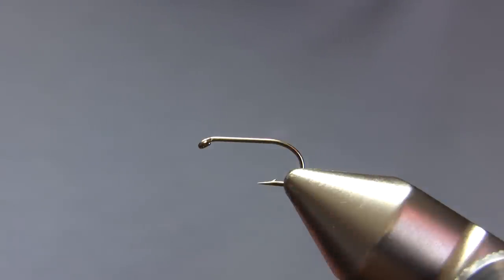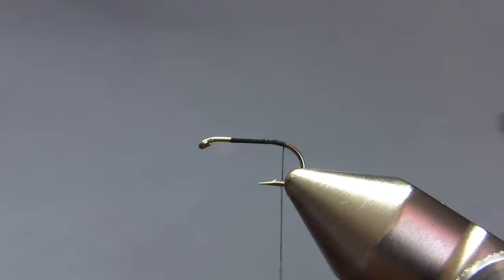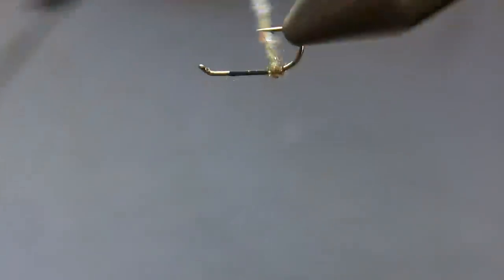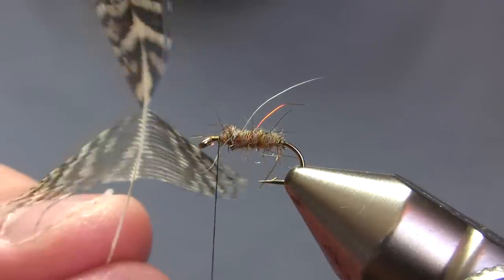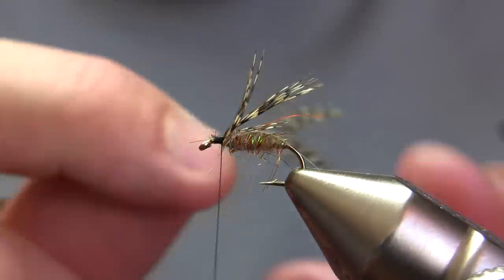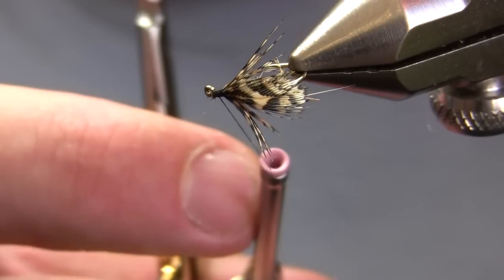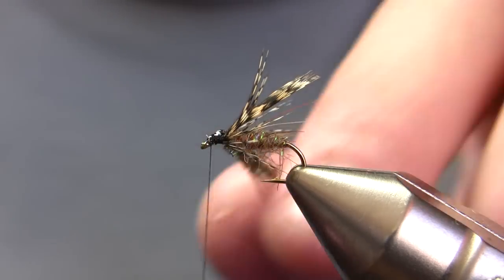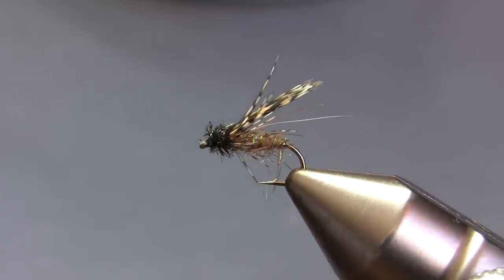Tying the Partridge Caddis Emerger | Yellowstone Country Fly Fishing